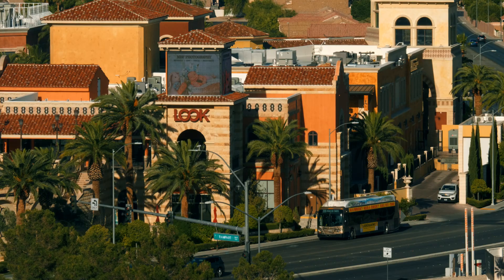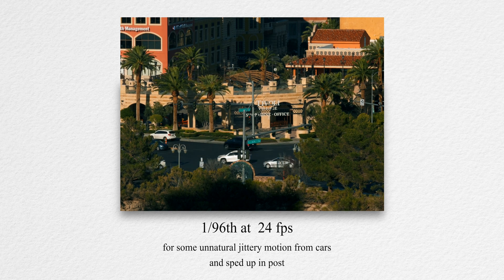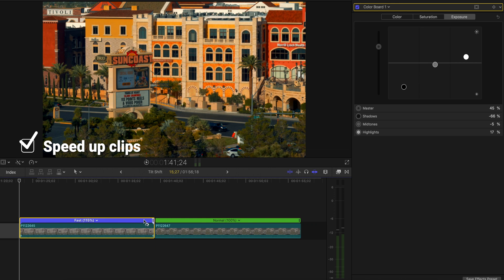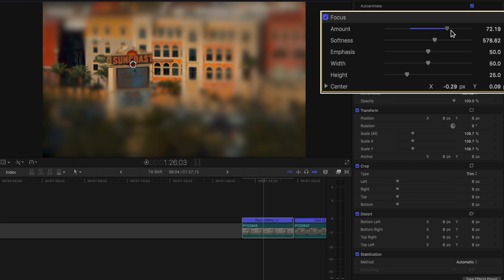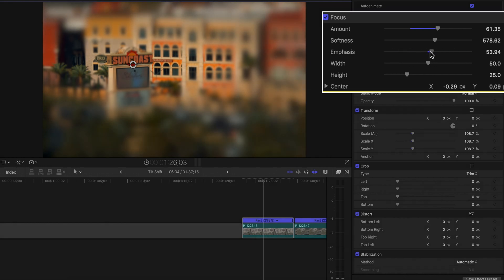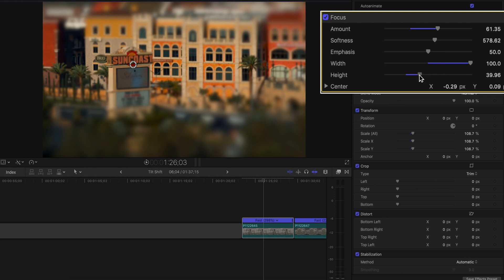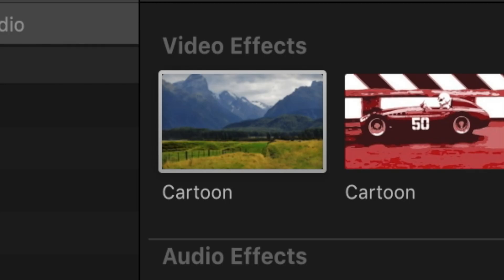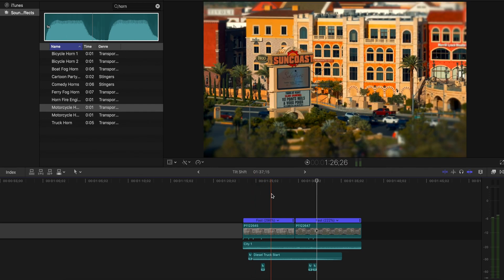How to make a TILT SHIFT effect video for FREE // (no plug-ins needed)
Learn how to make a tilt shift video in Final Cut Pro X with no plug ins or special lenses in this week's tutorial. I'll talk about how you can make this miniature model-like effect in FCPX, called the 'Tilt Shift Effect', and discuss ways you can add some production value to the finished result.

You will need a camera, a view with a somewhat high angle, and an editing software to make the tilt shift video. I use Final Cut Pro in this tutorial, but there are definitely similar ways to create this in Adobe Premiere or Davinci Resolve.